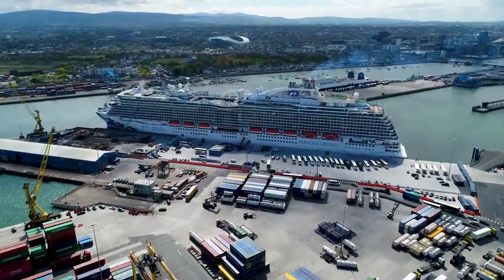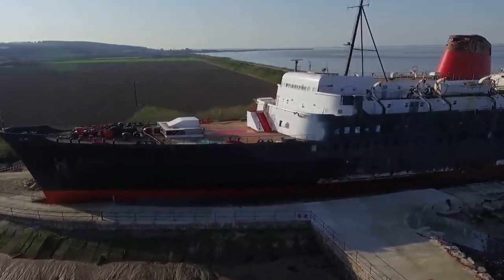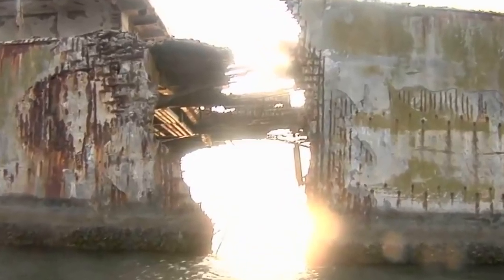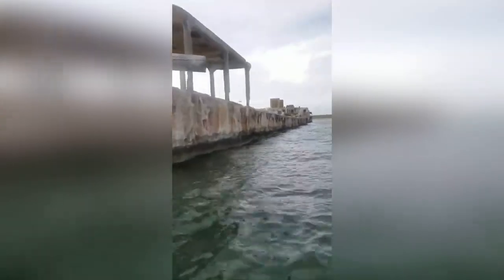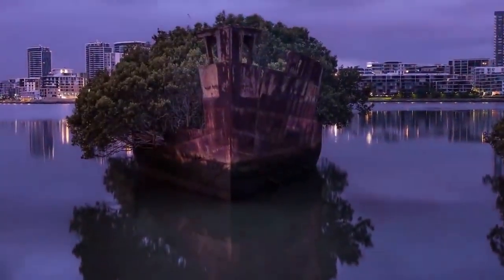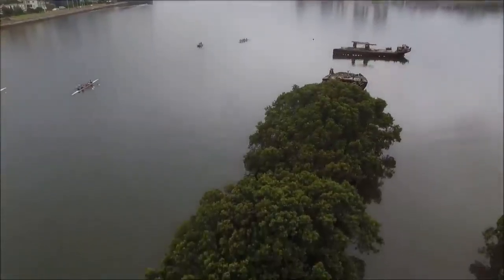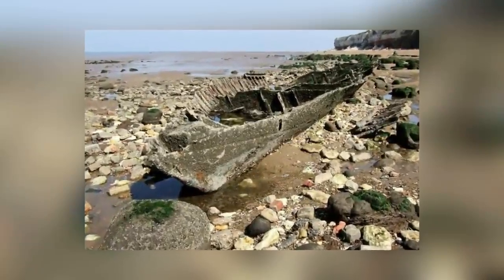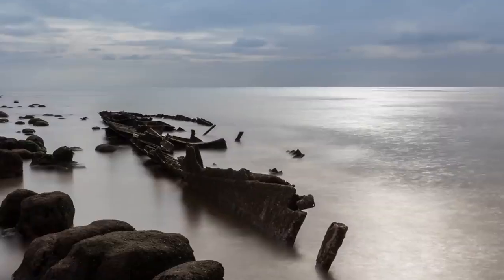12 Most Incredible Abandoned Ships In The World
A well-made ship will last for a long time, but it won’t last forever. Once its sailing days are over, a ship will usually be towed to a place where it can be scrapped and its materials used for some other purpose. Sometimes, that other purpose might even be making new ships! Not every ship follows the same life cycle, though. Some of them simply end up abandoned either through mishap or dumping, and we’ve got some surprising examples of that for you in this video.